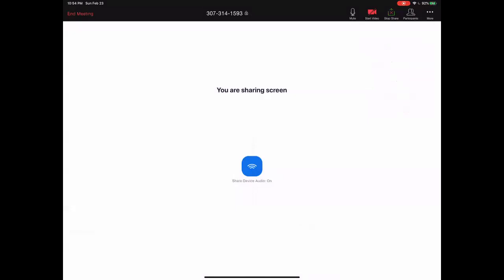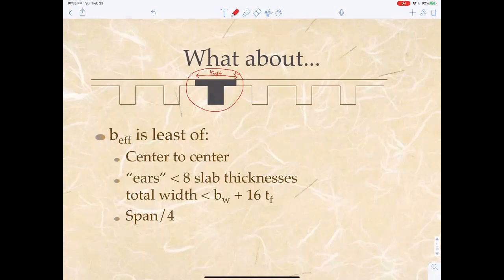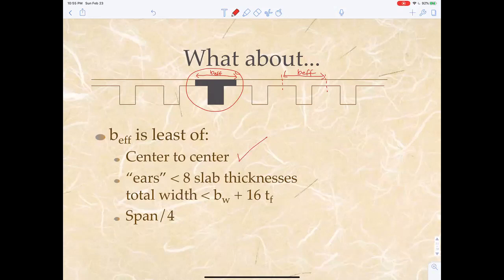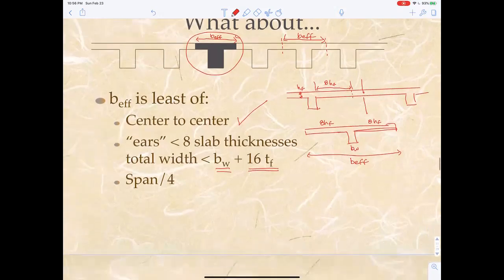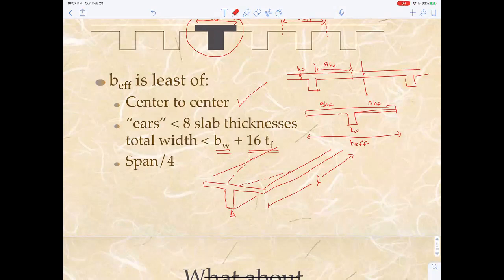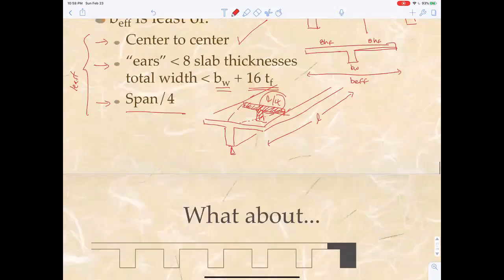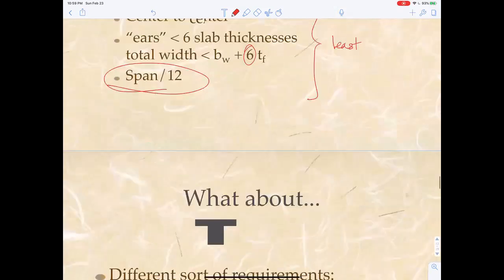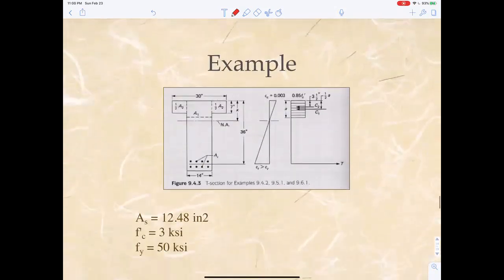t beam beff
I talk about how much of a slab can count as the flange of a t-beam. This is called b_effective, or b_eff.